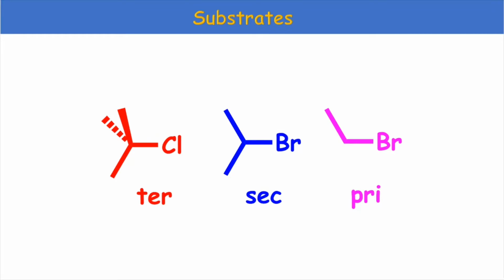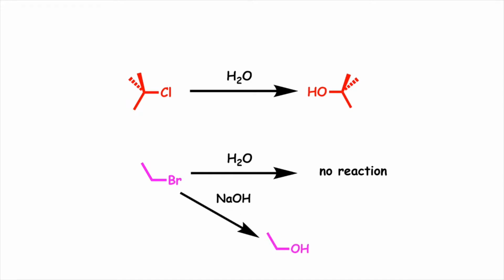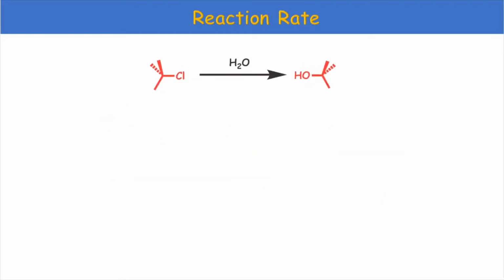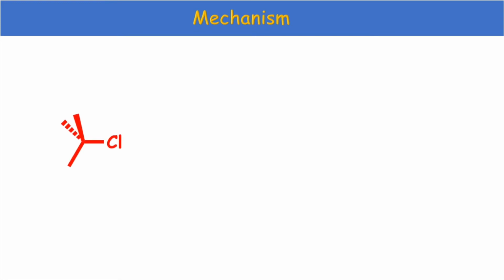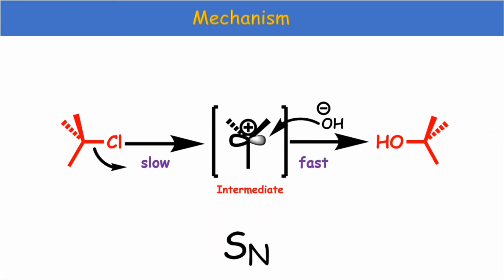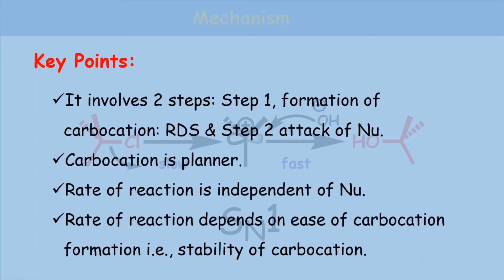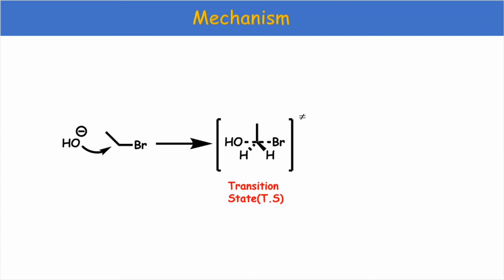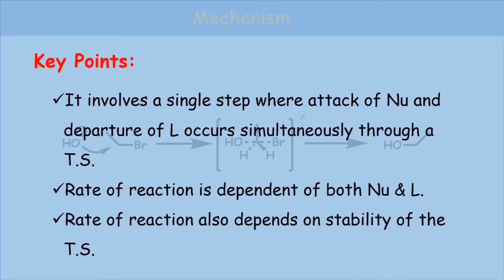Nucleophilic Substitution Reaction || lec-1